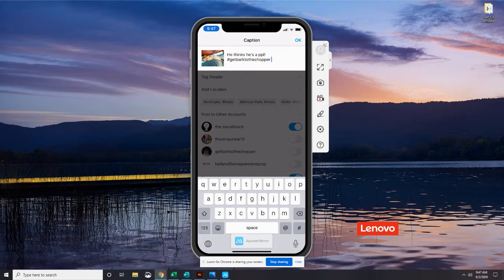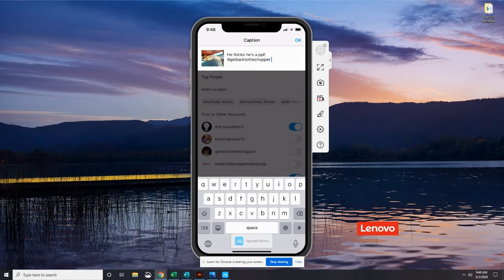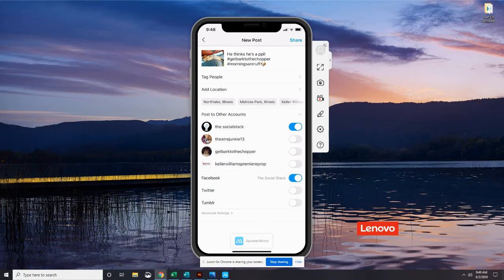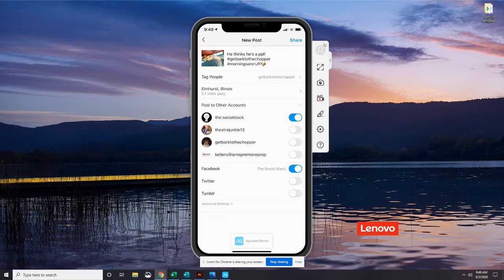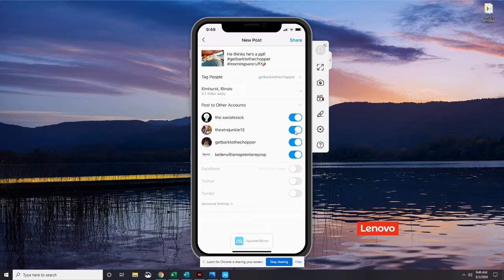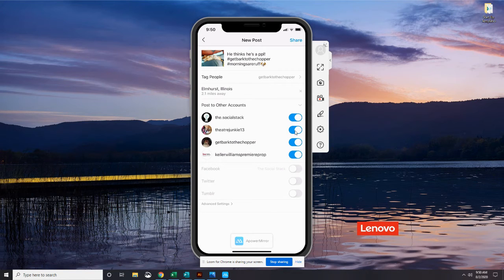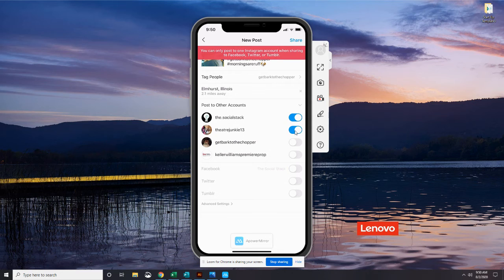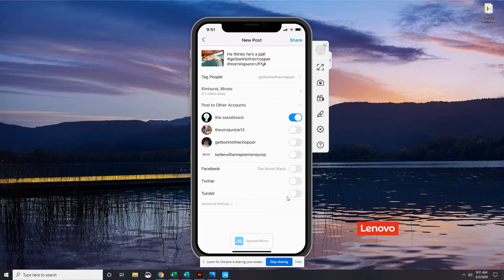Cross Posting On Instagram | Get Started in Social Media 66 Day Challenge Day 29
In this video you learn how automatically post from your Business Instagram account to to your other Instagram accounts and other social media profile like your Facebook Business Page.